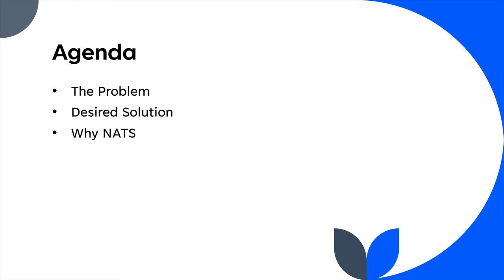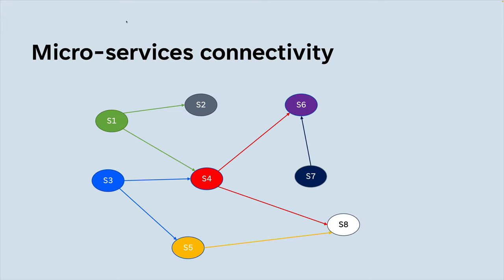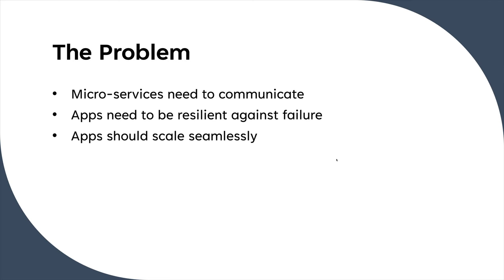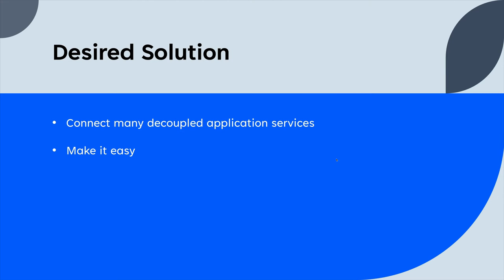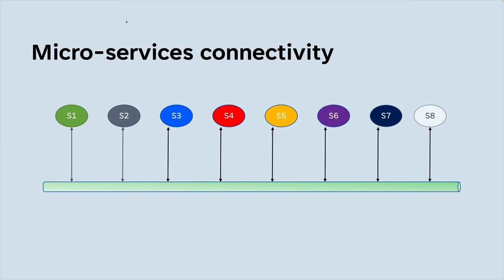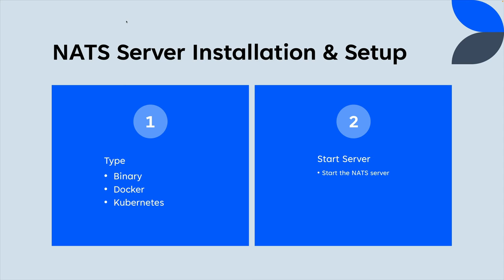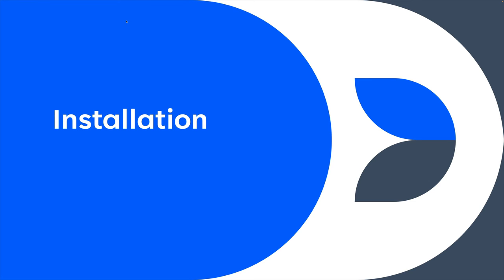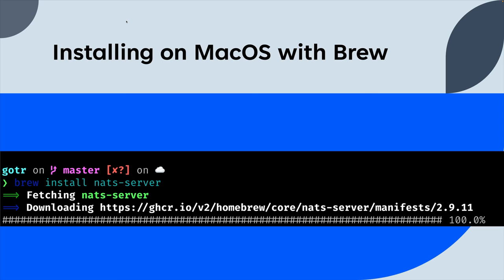Learning and using NATS Connectivity Technology - Part 1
In this video, we will be starting with a bit of NATS. We will be starting off as simple as we can, and ending with the NATS Server being installed.

Episode: Nats Part 1

0:00 Introduction
0:42 Agenda
3:16 The Problem
3:52 Desired Solution
7:08 Why NATS Server
7:33 Installing and starting NATS Server
10:47 Outtro